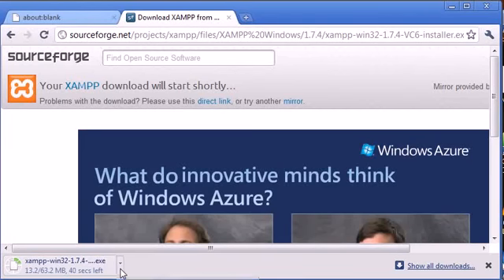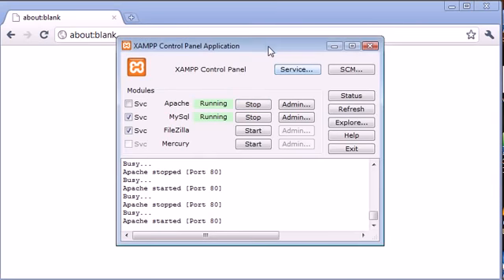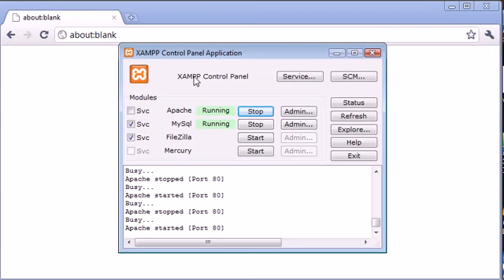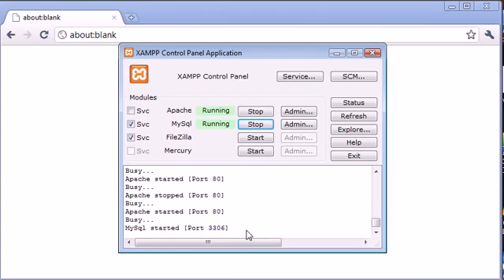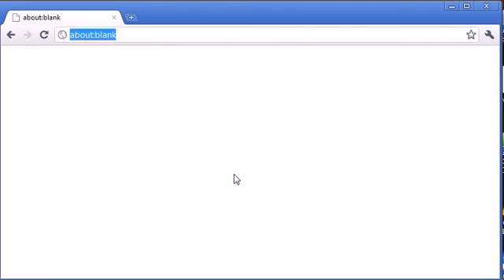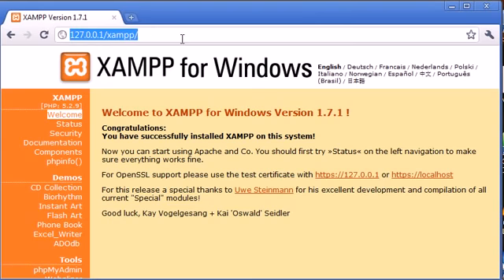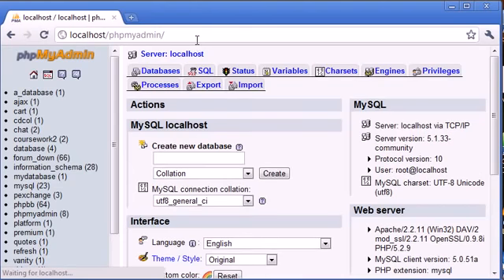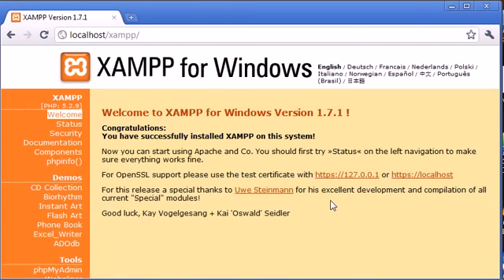03 | Beginner PHP Tutorial 3 | Installing XAMPP Part 2 | GeekyPHP